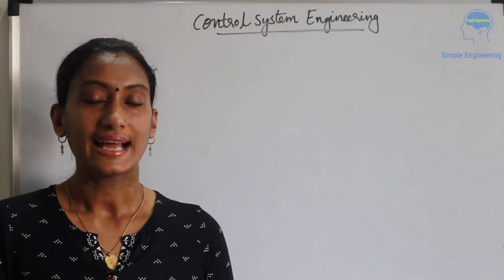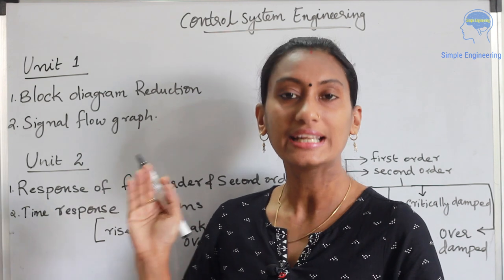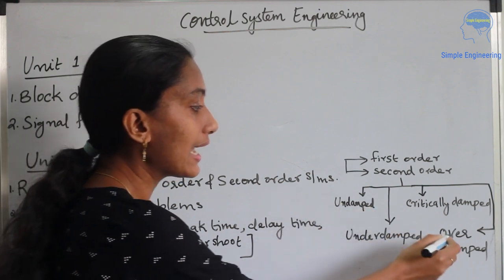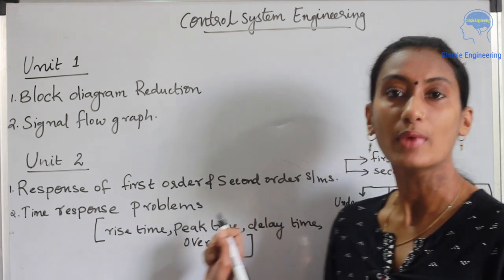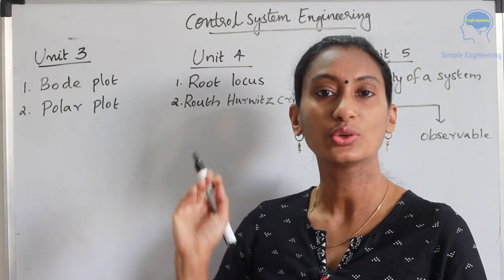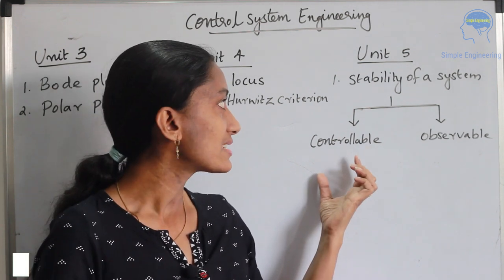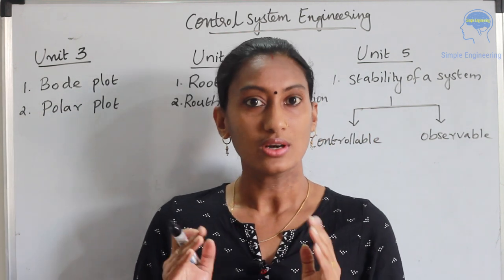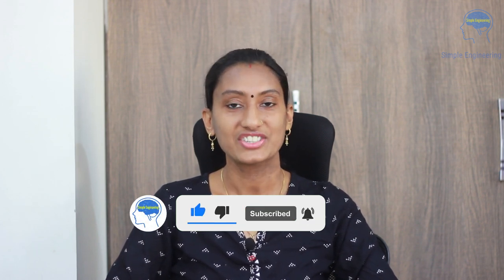Control System Engineering - Learn these topics and pass any exam.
In this video we are giving you information about the topics you need to learn to pass any Control System Exam.